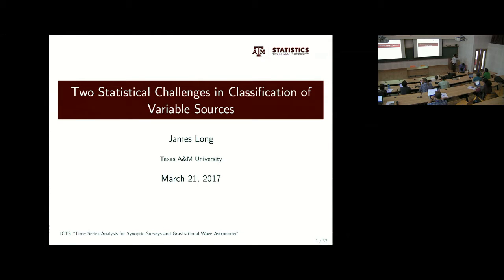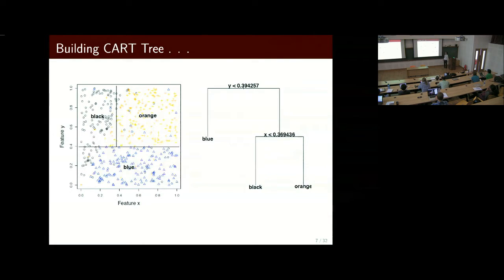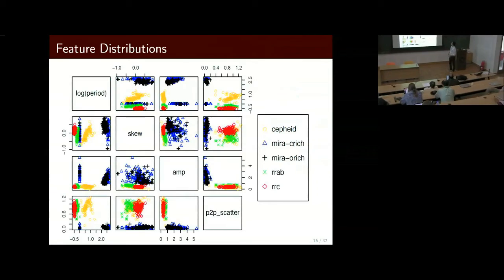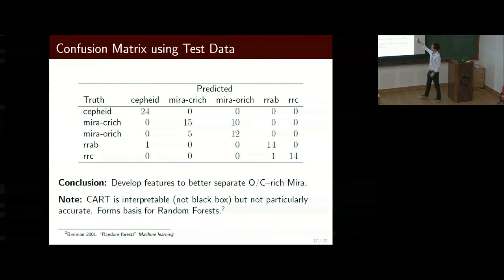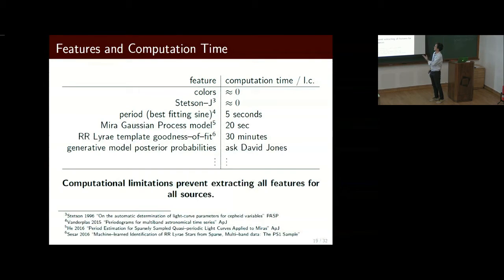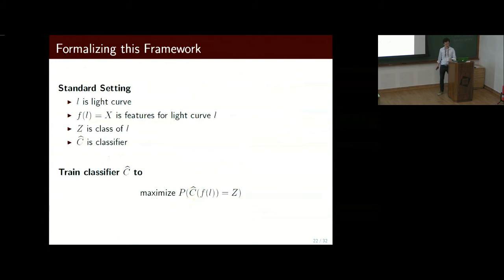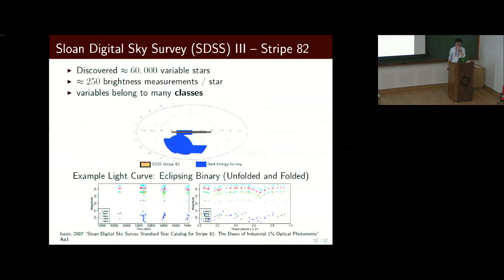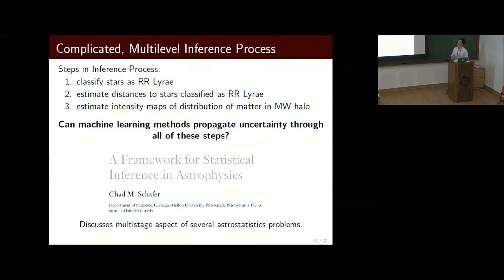Two Statistical Challenges in Classification of Variable Sources by James long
20 March 2017 to 25 March 2017

The primary goal of this program is to further enrich the international collaboration in the area of synoptic time domain surveys and time series analysis of gravitational wave data. The participants will focus on advancing the current understanding of these research topics by incorporating expertise of researchers from India and US who are working on identifying electromagnetic counterparts to gravitational wave sources. In essence, this program would enable US researchers to learn from the expertise of Indian researchers and also enable US researchers to exchange and share the methodologies developed by two of the five working groups of the SAMSI ASTRO program.

The program will begin with a few overview lectures designed to familiarize attendees with current trends in time domain astronomy and modern methodologies in statistics and applied mathematics. The subsequent part of the program will follow with specialized research lectures on the existing subgroups, panel discussions about collaboration possibilities between different groups with specific end-points in mind through collaborative research sessions.

Participation in this program is by invitation only and will involve about 35-40 participants only. If you are interested to participate, please contact one of the organizers.

0:00:00 Time Series Analysis for Synoptic Surveys and Gravitational Wave Astronomy
0:00:04 Two Statistical Challenges in Classification of Variables Sources
0:00:17 Outline
0:00:46 Overview of Statistical Classification
0:02:05 Classifier Construction using CART
0:02:55 Building CART Tree...
0:04:37 Resulting Classifier
0:05:27 Apply Classifier to Test Data
0:06:29 Example CART Classifier Applied to OGLE
0:06:34 Optical Gravitational Lensing Experiment (OGLE)
0:07:07 OGLE Classification Example
0:07:33 First 6 Rows of Feature-Class Dataframe
0:08:23 Feature Distributions
0:08:59 CART Model Fit to Training Data
0:10:26 Confusion Matrix using Test Data
0:14:08 Challenge 1: Controlling Computational Costs in Feature Extraction
0:14:23 Features and Computation Time
0:16:59 Minimizing Features Computations
0:18:27 Multiple Iterations: RR Lyrae in Pan-STARRS
0:20:29 Formalizing this Framework
0:21:35 Controlling Feature Extraction Computational Cost
0:23:11 Challenge 2: Post Classification Inference
0:23:20 What are the distances to these objects?
0:23:43 Standard Candles
0:24:20 RR Lyrae are Variable Stars
0:24:51 Sloan Digital Sky Survey (SDSS) III - Stripe 82
0:25:44 Identifying RRL, Mapping MW halo with SDSS
0:27:42 Mapping the Galactic Halo with DES
0:28:45 Complicated, Multilevel Inference Process